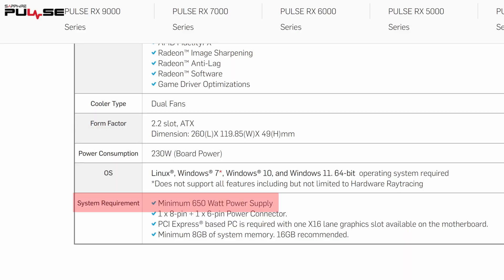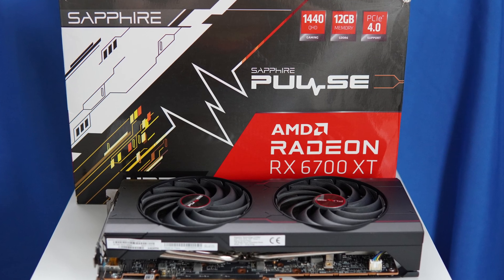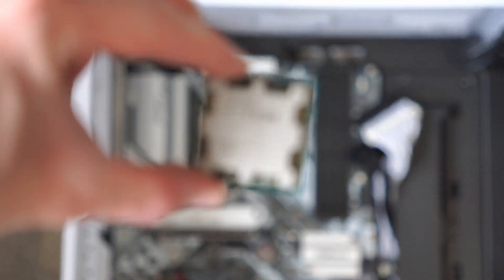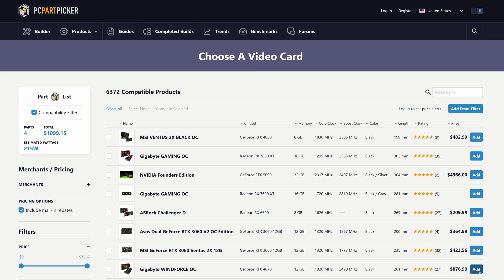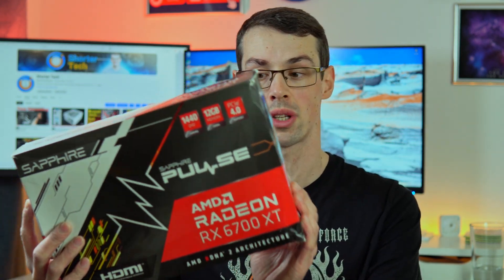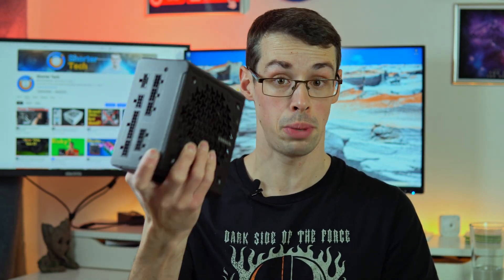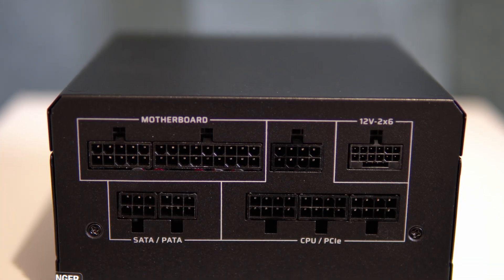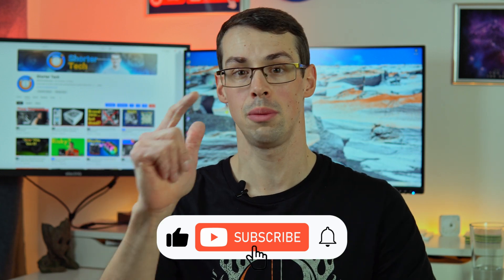Can You Use An Underpowered PSU For Your GPU?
If you just bought a new graphics card but the "Minimum PSU Requirements" are HIGHER than your current PSU, what should you do? Is it safe to use an 'underpowered' PSU for your GPU?

In this video I answer that question, and I also discuss why graphics cards give a minimum PSU figure - and when you can 'safely' ignore this recommendation.

0:00 Intro
0:20 The Two Options
0:42 Keep Your PSU?
1:20 Why GPUs Have Minimum PSU Requirements
1:58 Change Your PSU?